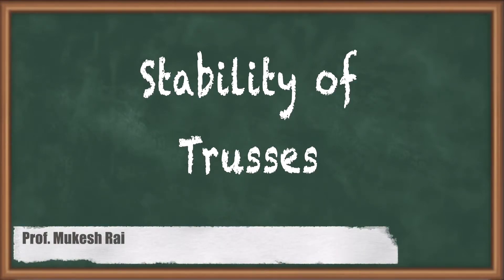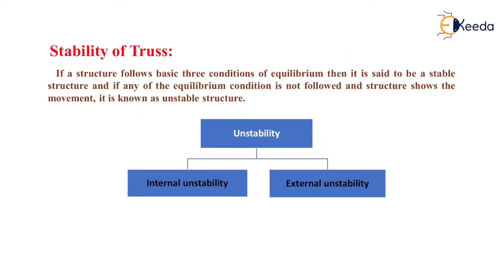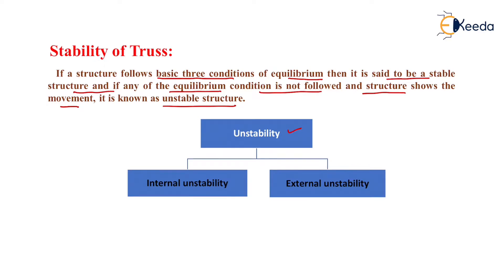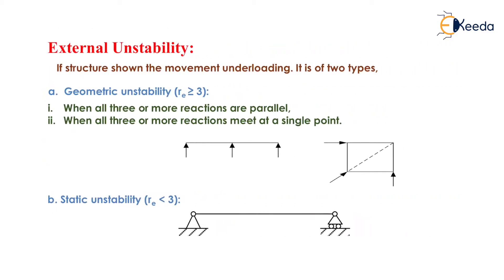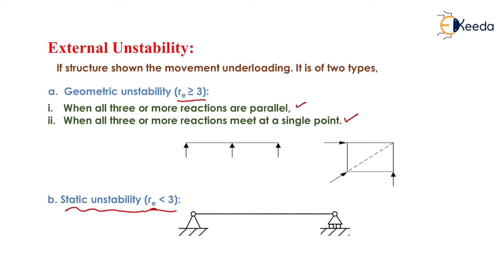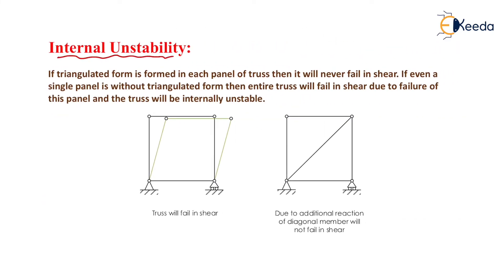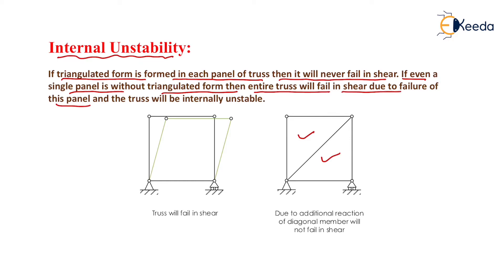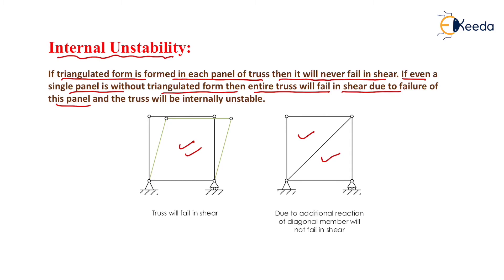Stability of Trusses | Introduction of Structures and Indeterminacy | Structural Analysis - GATE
Introduction to Structures: Get a solid foundation in understanding the role of structures in our everyday lives and the importance of structural analysis.
🧩 Structural Indeterminacy: Learn about the intriguing concept of indeterminacy, which plays a pivotal role in analyzing complex structures.
🛠️ Trusses Demystified: Discover what trusses are, how they are designed, and why their stability is a critical aspect of structural engineering.
📚 GATE Preparation: We'll also touch upon how this knowledge can be applied to ace the GATE exam, a gateway to some of the most prestigious engineering programs.
🔨 Key Takeaways:
By the end of this video, you'll have a clear understanding of the stability of trusses, an essential component of structural analysis. We'll equip you with the knowledge and insights needed to excel in your GATE examination, helping you move one step closer to your engineering dreams.